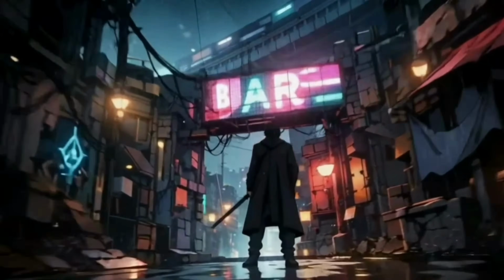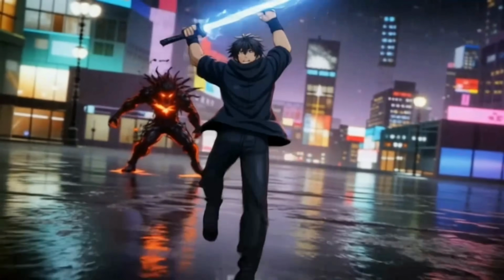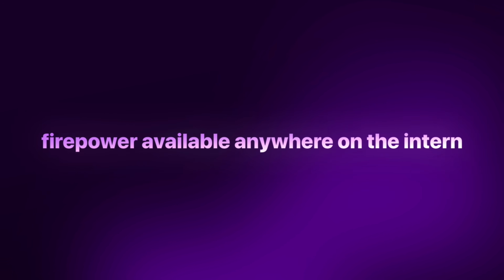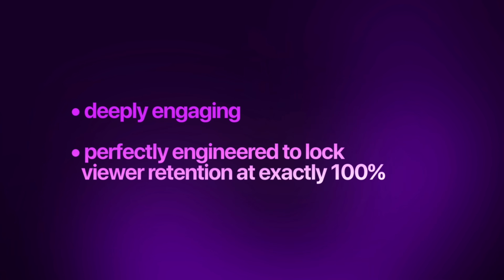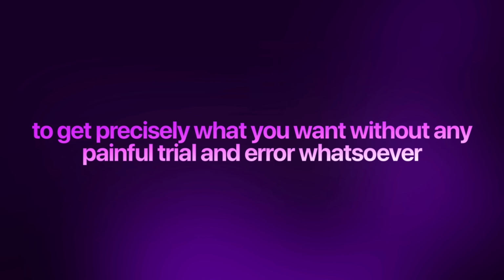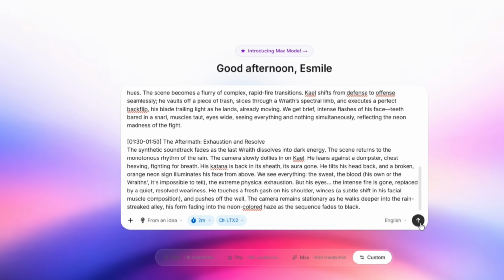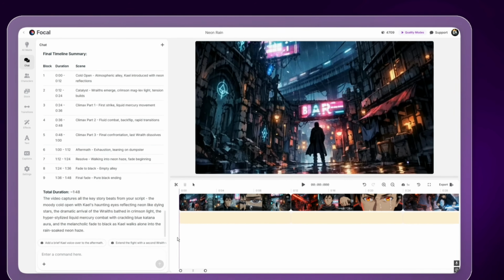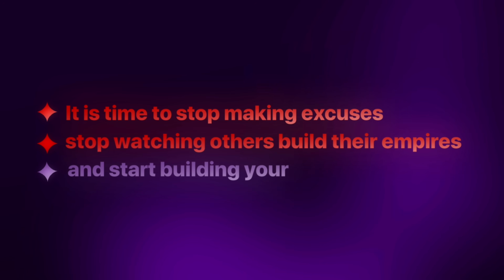The End of Higgsfield: 1-Click LTX 2.3 Loophole is 100% FREE!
Looking for a high-quality AI video generator free of expensive subscriptions? In this complete LTX 2.3 tutorial, discover how to build an automated faceless YouTube channel without any complex editing skills.

Many creators struggle to find an accessible workflow that doesn't require heavy hardware or confusing ComfyUI nodes. Today, we are exploring a highly efficient LTX 2.3 workflow that completely streamlines content creation. Using the FocalML AI platform, you can now generate a cinematic AI video directly from your browser or mobile device, entirely skipping the need for an expensive $5,000 gaming setup.

I will walk you through a step-by-step method to access premium AI models cost-effectively. By combining Google Gemini's advanced prompt engineering with the LTX 2.3 engine, you can produce stunning AI video without editing, saving you hours of manual production time. This strategy is perfect for creators looking to scale a faceless YouTube channel and build a sustainable digital content business from scratch.

⏳ Masterclass Timestamps:
0:00 - The Reality of Paid AI Video Generators
1:25 - FocalML AI Platform Walkthrough
3:10 - The Google Gemini Prompt Strategy
5:05 - Creating Cinematic AI Video Without Editing
7:20 - The Cost-Effective Credits Workflow
9:45 - Final LTX 2.3 Results Reveal
10:50 - What's Next for the Channel?